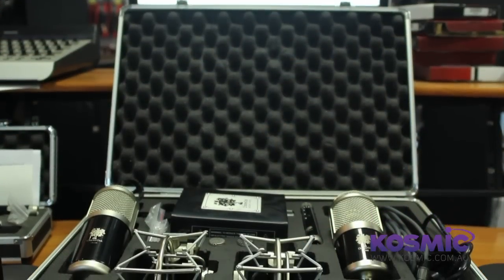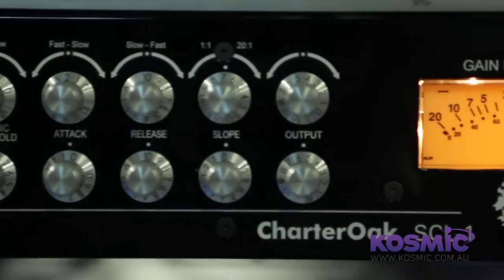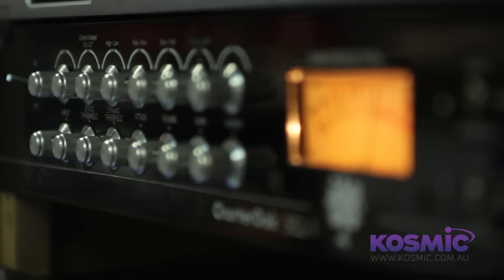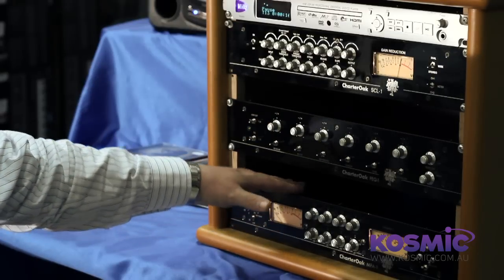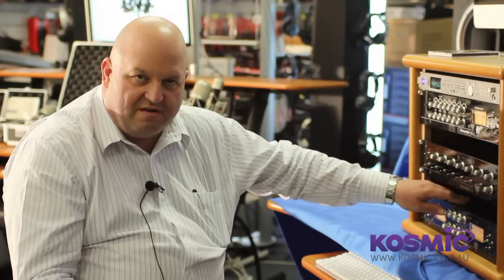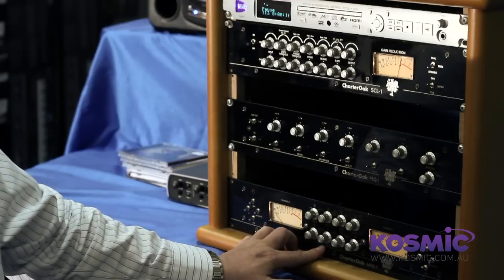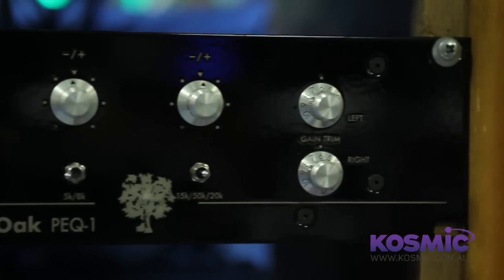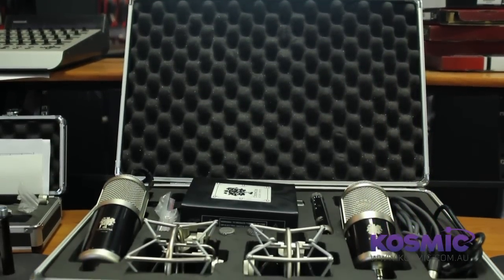Charter Oak Acoustics Product Line Overview with Mike Deming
Charter Oak founder Mike Deming visited us here at Kosmic recently to share his wisdom and take us through the ever expanding Charter Oak Acoustics product line.

Kosmic is the exclusive distributor of Charter Oak's incredible range of microphones and signal processors in Australia so for more information or to purchase Charter Oak products please visit our online store